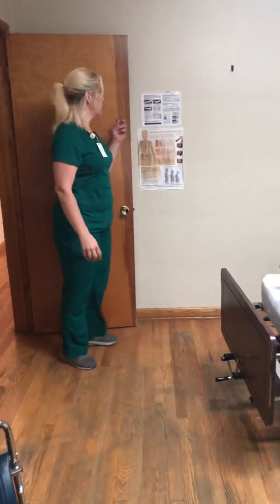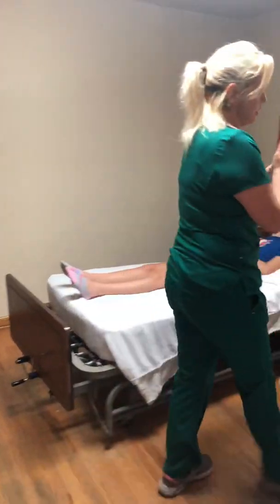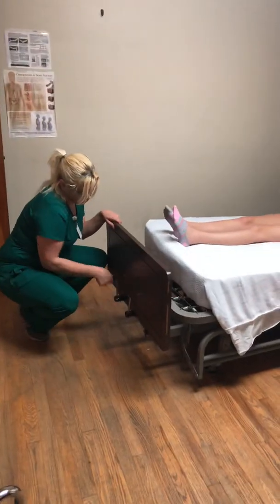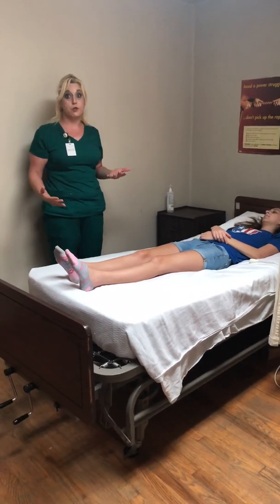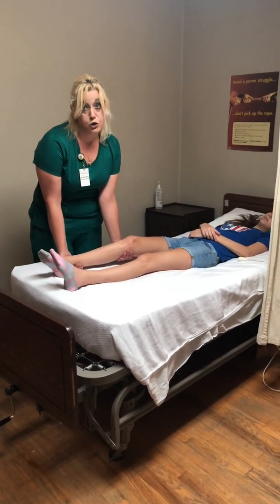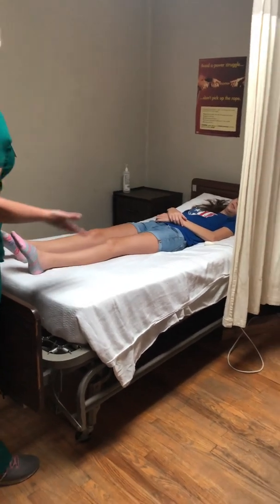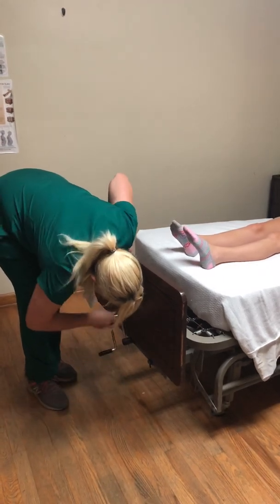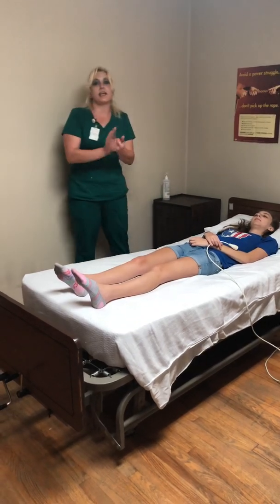Skill #18 range of motion of the hip and knee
Please note this video is valid for state testing as of 10/15/23